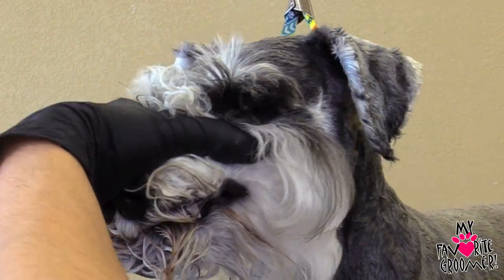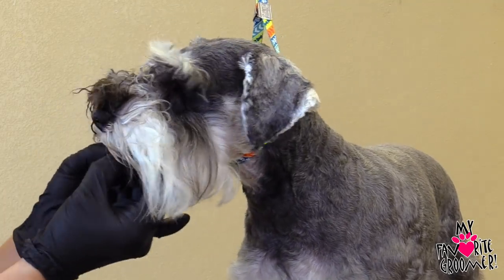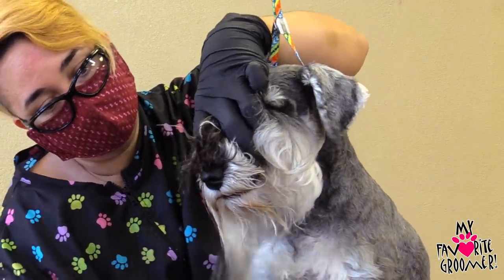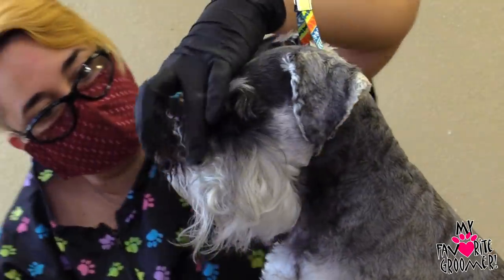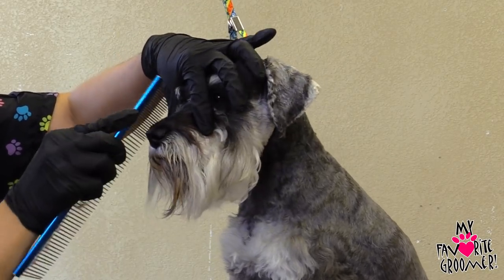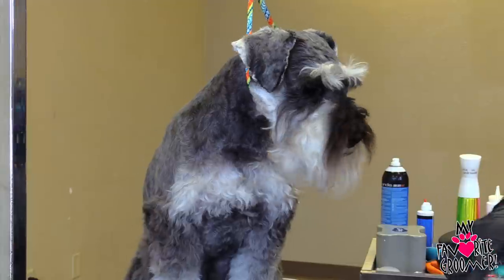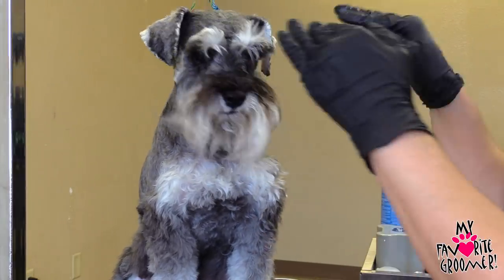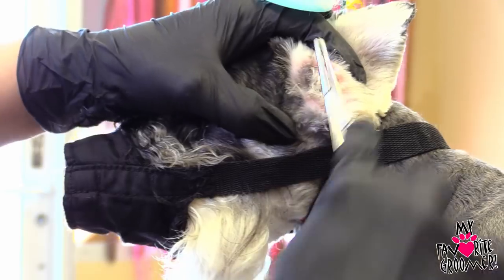Nitty Gritty Nasty!!! Detailed Face Grooming Schnauzer // Full Version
If you buy somewhere else trying to find the same things I use, you might not get the same tool or the same quality, so why not get it right here to begin with?  It's exactly what I use.  Which is why I sell the BEST tools.  Tools I USE and show YOU how to use! Because I care about what you buy and how you use what you buy!

  The Monkey Cord preventing my clipper wire from curling on me, what a life saver:

Fan Mail:
My Favorite Groomer, LLC
4364 Western Center Blvd #141